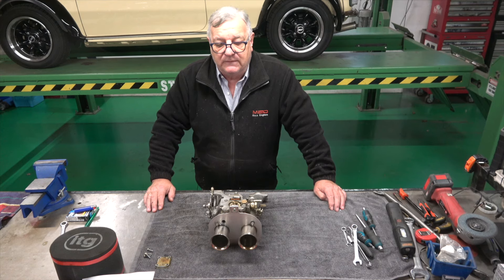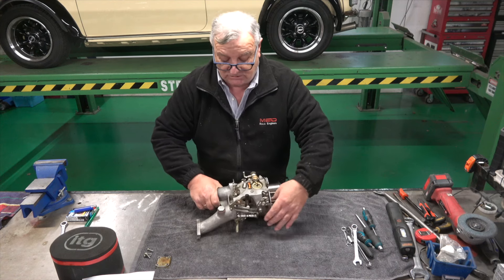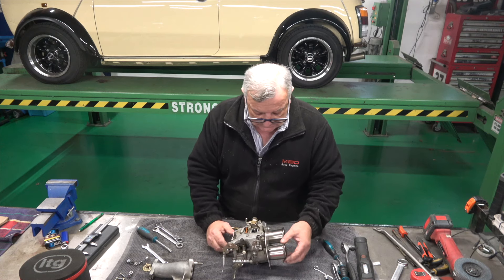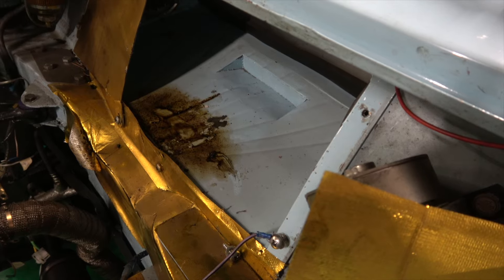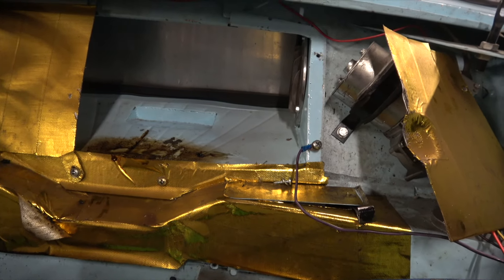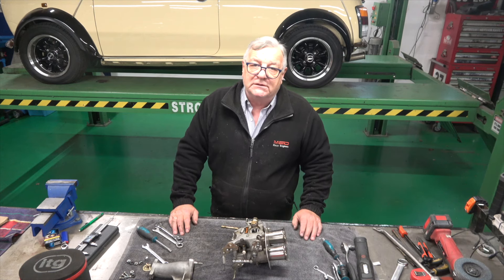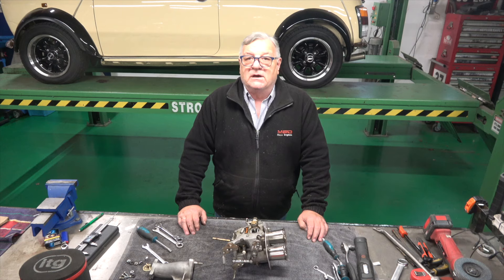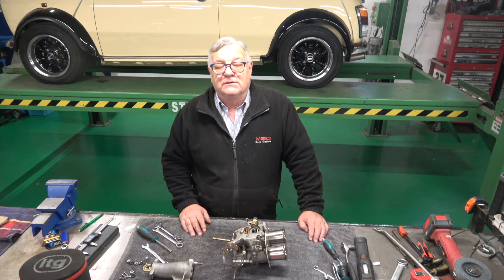Classic Gulf Race Mini Engine & 45 DCOE Carb Update.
I hope you will understand after letting you know about the death of Max‘s
wife that he has far bigger priorities to deal with. He wants to keep busy at this very sad time so he told me that he will start next week on our engine checks and tests so when i know something i will pass it on.